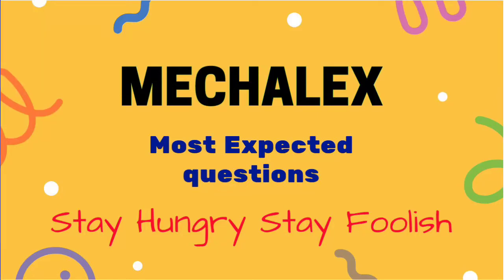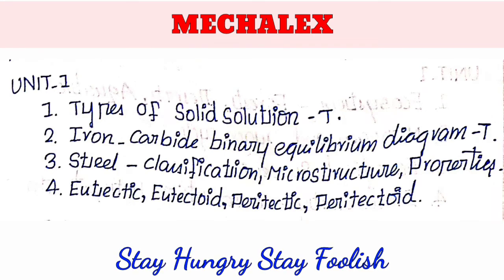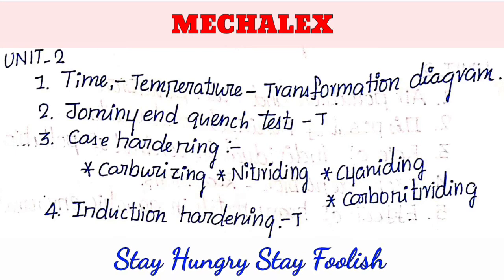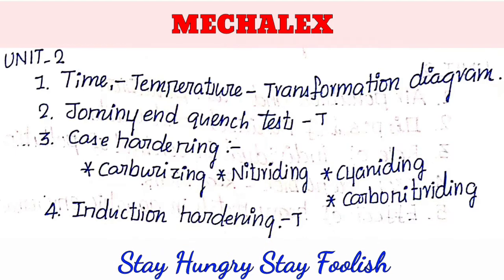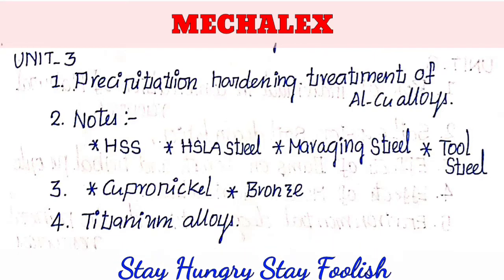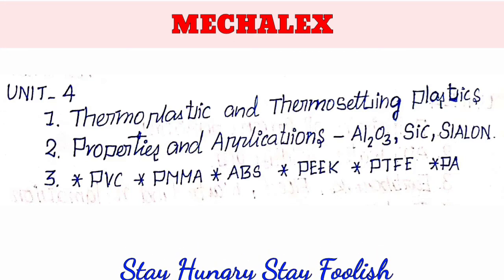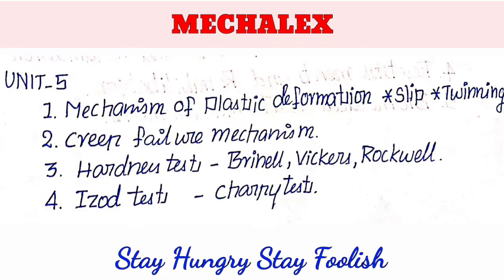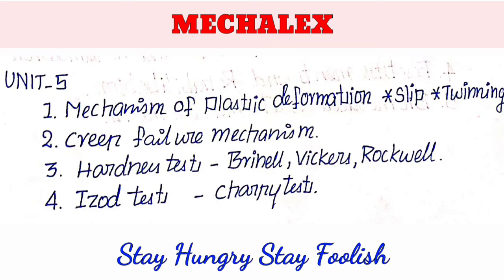ME6403 | ENGINEERING MATERIALS & METALURGY | R13 | IMPORTANT QUESTIONS | ANNAUNIVERSITY | MECHALEX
ANNAUNIVERSITY EXAMINATION
MOST EXPECTED QUESTIONS
REGULATION 2013

SEMESTER :- 6⃣

SEMESTER :- 7⃣

SEMESTER :- 8⃣

```All the Best for your Preparation```💓